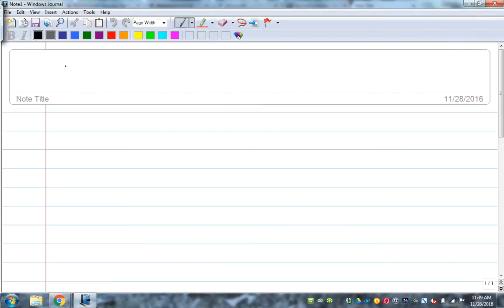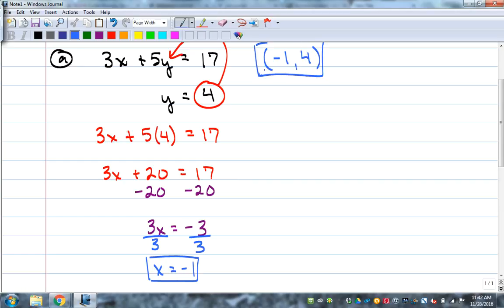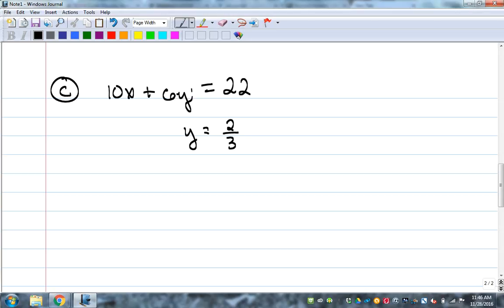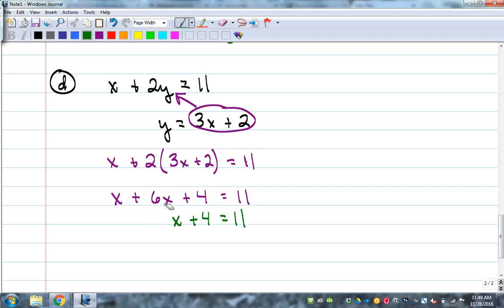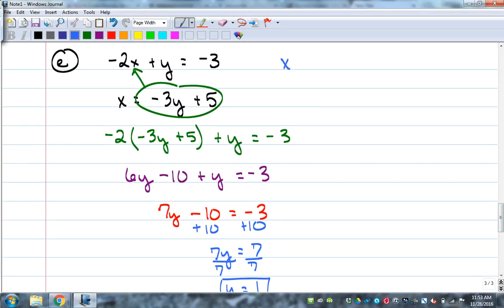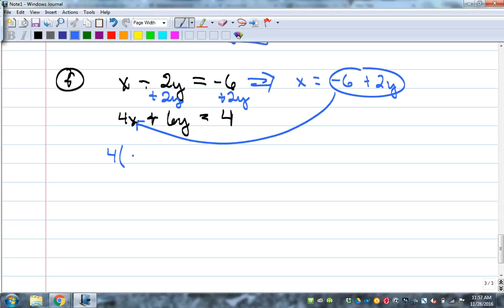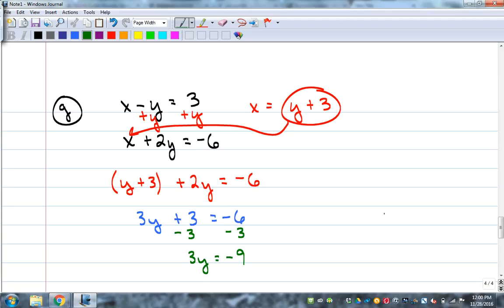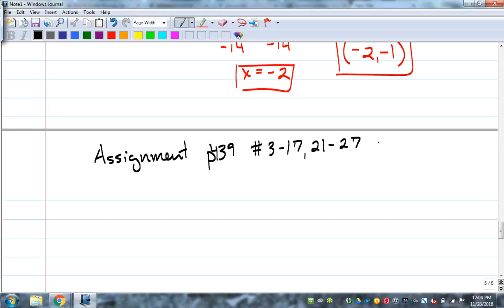Algebra 1--7.2 Solving Linear Systems by Substitution